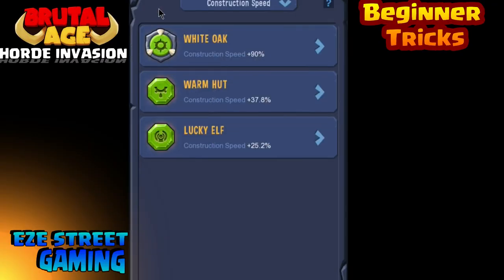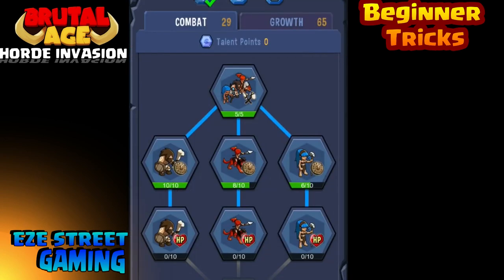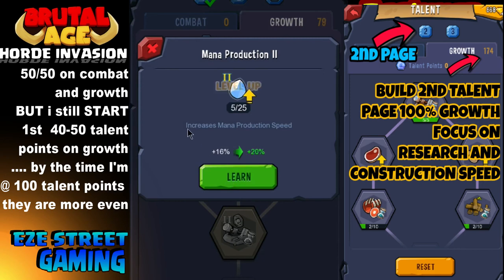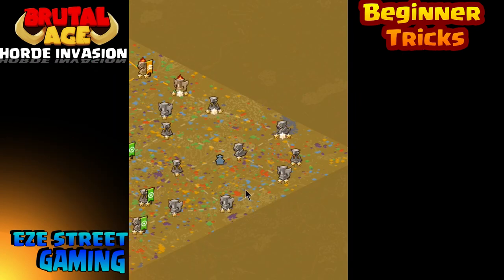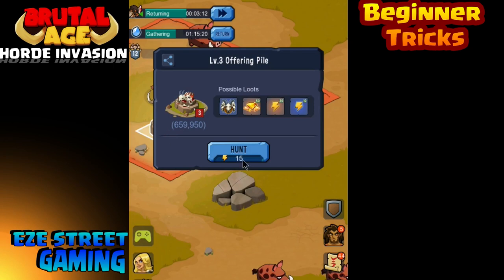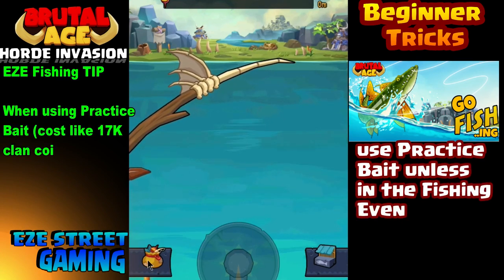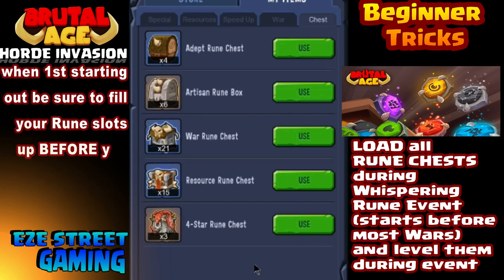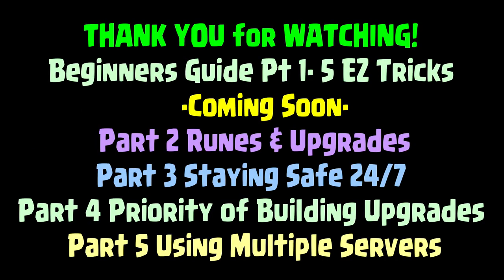Brutal Age Partner Guide 2.0 | Beginners Guide Part 1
5 things all beginners could do to give them much more success in upgrades and events. (some of these things I wish someone would have told me about when I first started)

Video features using Runes and Talent, Outpost placement, Event Planning and more! If you are a NEW PLAYER in Brutal Age and have any questions after watching the video leave any questions in the comment section and I will get back to you ASAP.